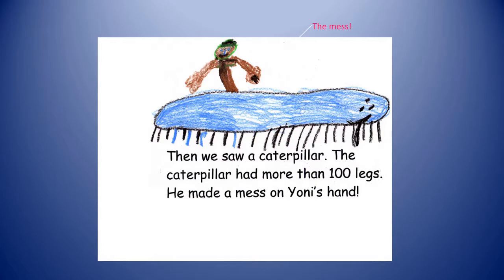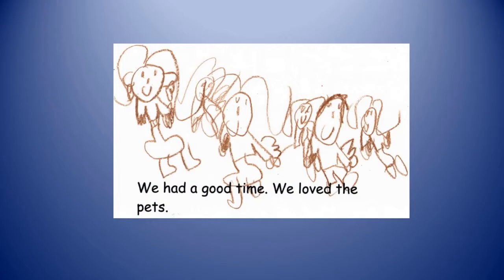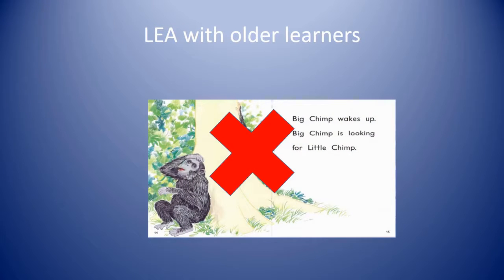RS,M2,Co Constructed Texts Presentation